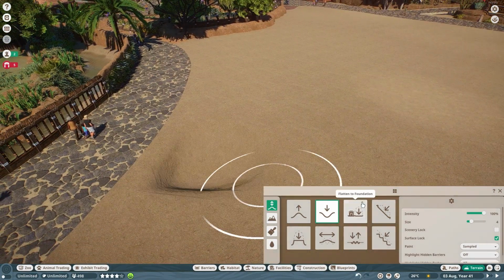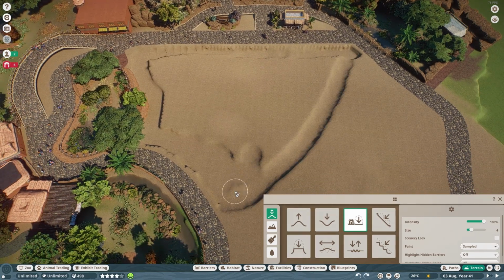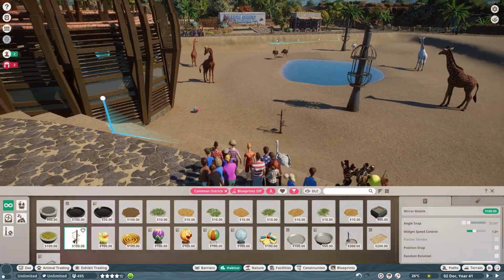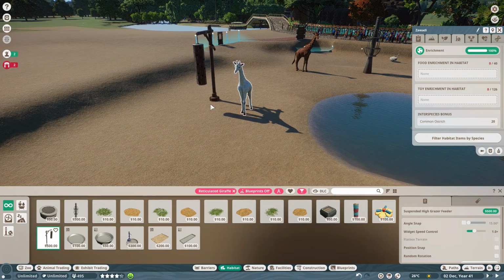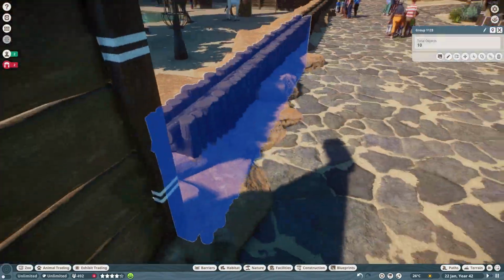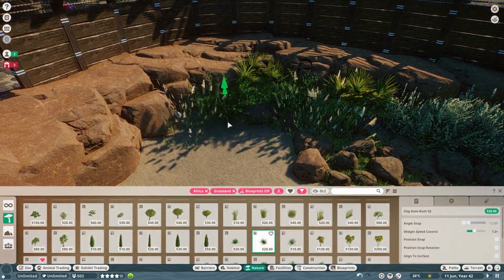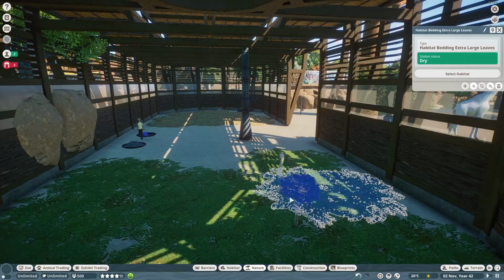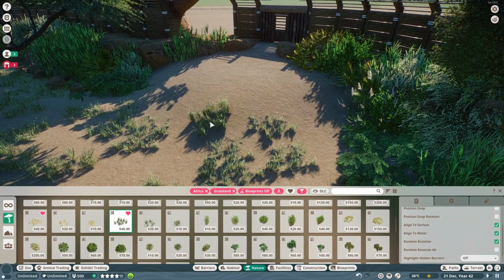Planet Zoo: Episode 17 Wild Woods Zoo - Giraffe and Ostrich Oasis Habitat Speedbuild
This is a start to a new series of one of my favourite games planet zoo. I find with these creative games people lose lots of inspiration and motivation so hopefully I can get people to start playing again, sorry for the last minute audio issue.